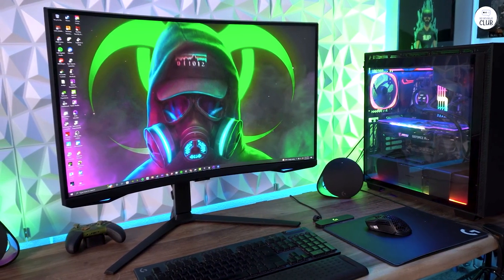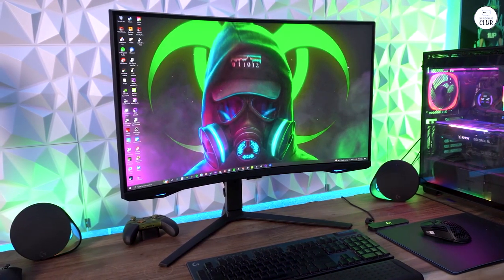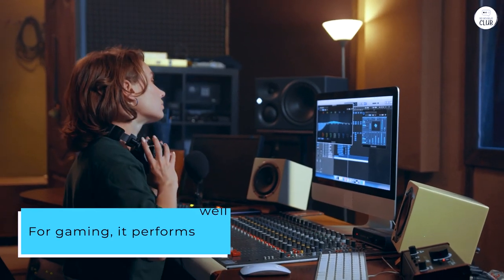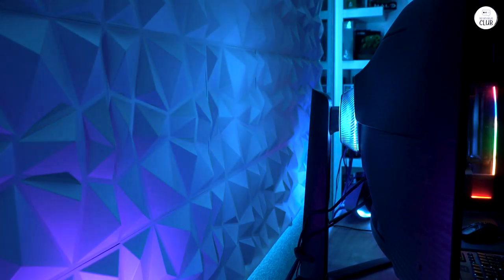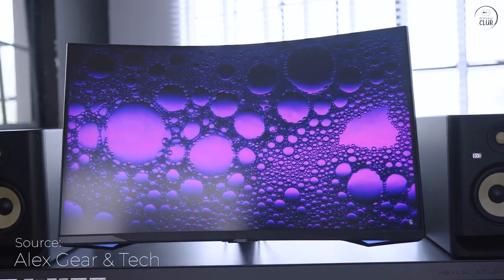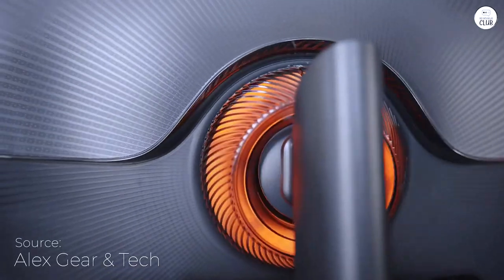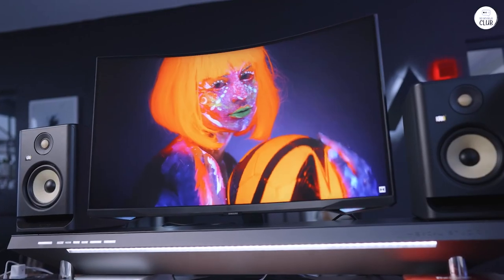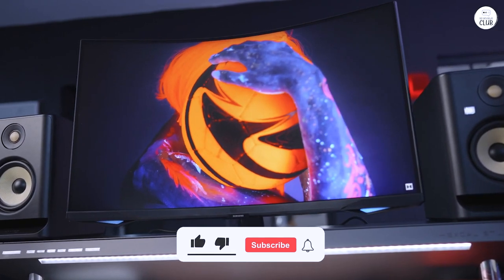Samsung Odyssey Neo G7: Stunning Picture Quality Revealed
Odyssey Neo G7

Top 5 Monitors:
Dell UltraSharp U2723QE
LG UltraGear 34GP83A-B
ASUS ROG Swift PG32UQX
Odyssey Neo G7
BenQ PD2705U

The Samsung Odyssey Neo G7 impresses with its vivid picture quality, featuring Quantum Mini LEDs for bright, clear colors and sharp contrast. Gamers will appreciate its 165Hz refresh rate and 1ms response time, along with NVIDIA G-Sync and AMD FreeSync support to eliminate screen tearing. The 1000R curved screen enhances immersion, while CoreSync lighting adds a visual flair. This monitor is an excellent choice for high-quality gaming and everyday use.

00:00 Outstanding Picture Quality
00:16 Great Gaming Performance
00:33 Immersive Curved Screen
00:46 Overall Impressive Choice